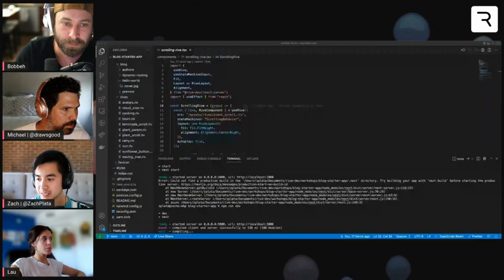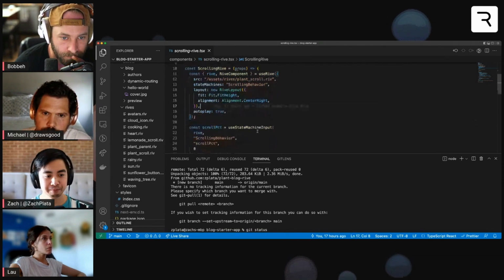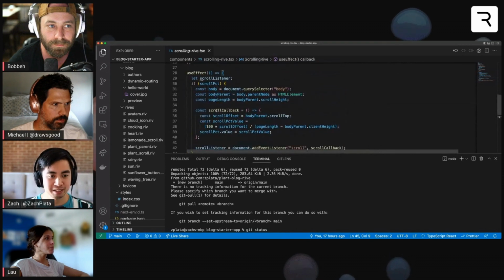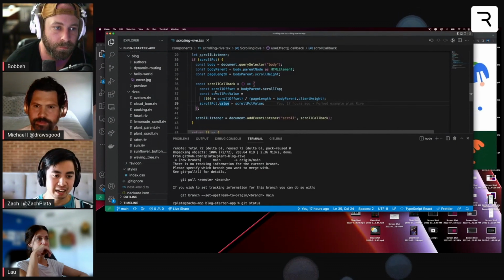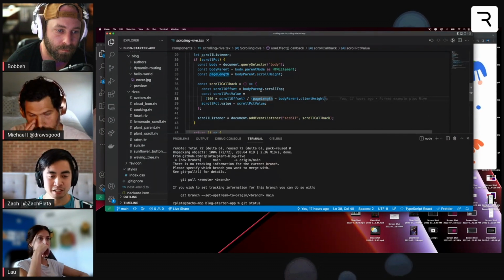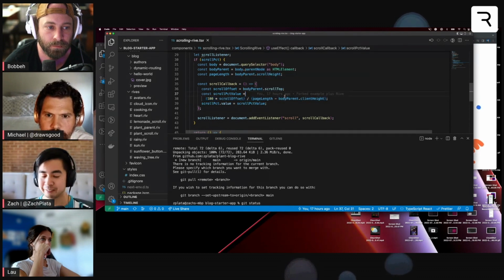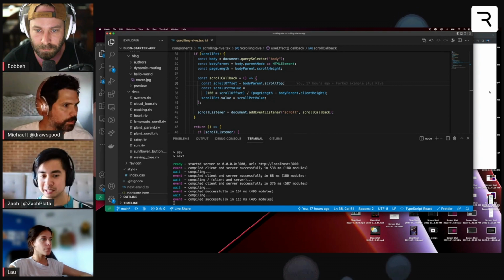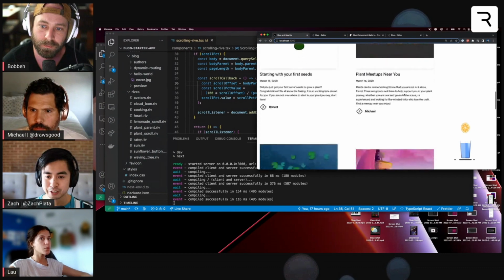Using blend states and number inputs at runtime (Rive + React)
Zach shows us how to implement Rive files set up for scrolling interactions.

Join us for our Tuesday livestreams, Wednesday working sessions, and Thursday workshops, all here on Youtube!